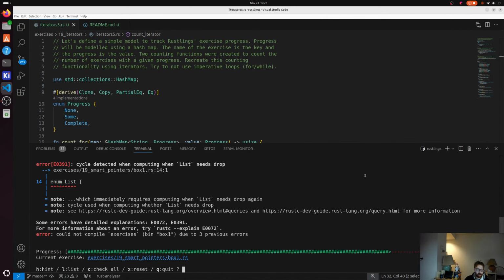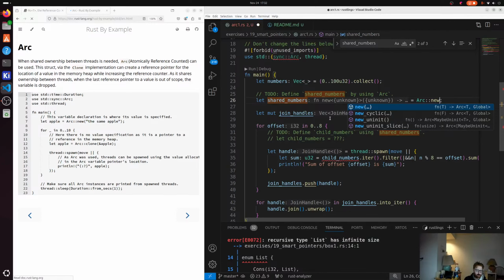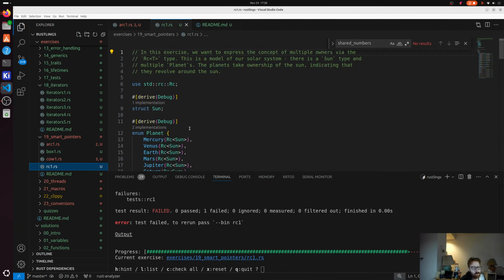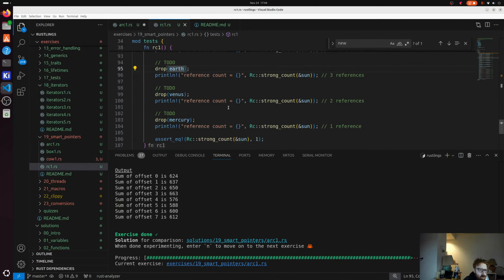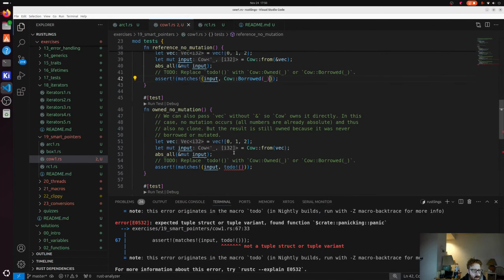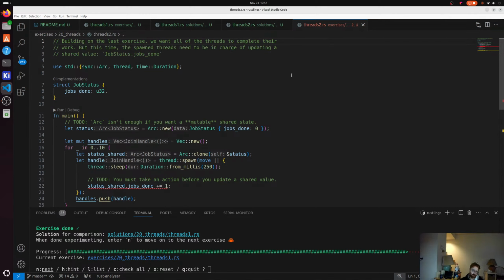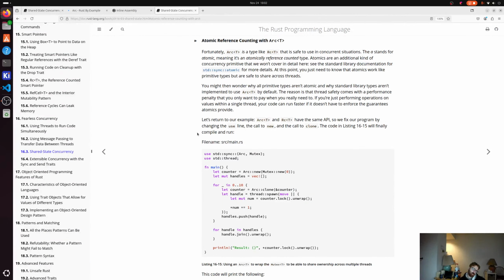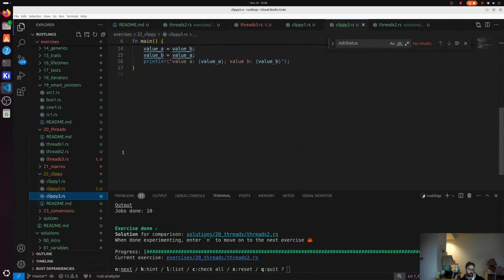Rust day 9